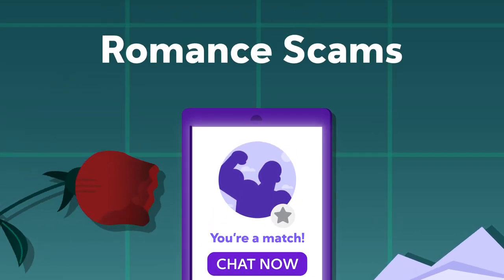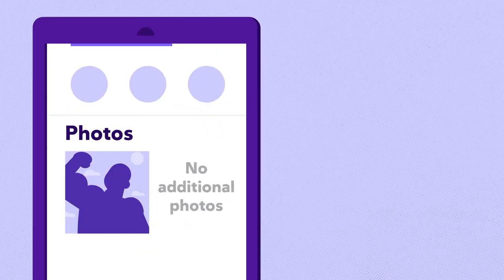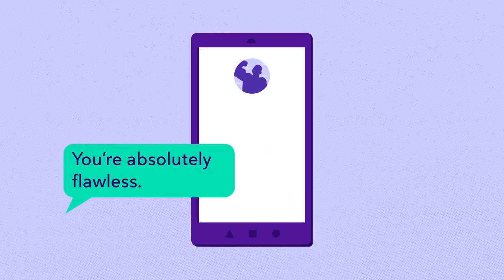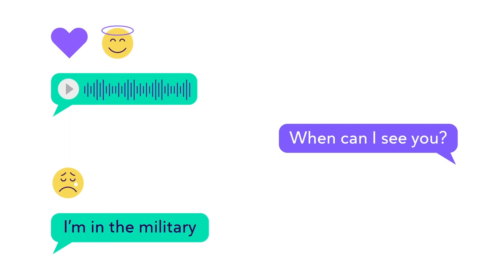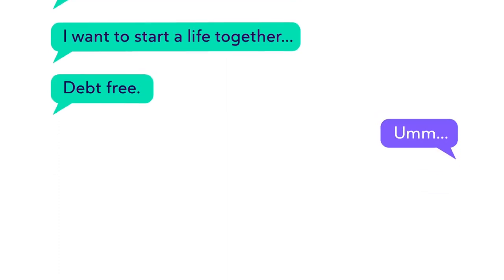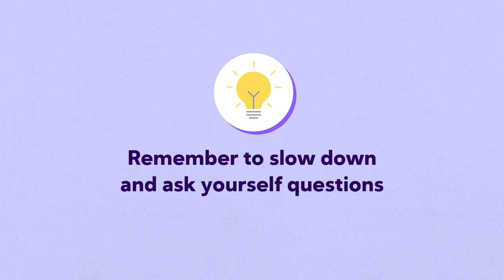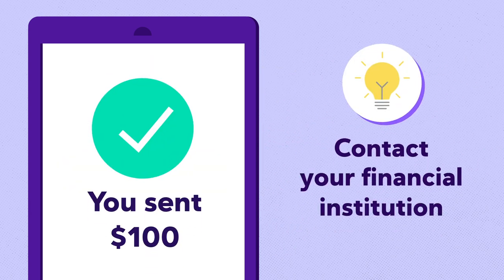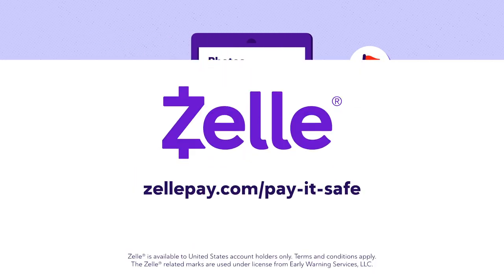Zelle® | How to Spot a Romance Scam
They say “love is blind.” Unfortunately, some take advantage of that.
Romance scams use psychological manipulation to trick you into sending money or revealing sensitive information.
Romance scammers create fake profiles strategically aimed at gaining your affection and trust.
Be on the lookout for profiles with few photos and an unusually high number of similar interests.

If someone seems too good to be true, they probably are.
Once engaged, a romance scammer will contact you frequently with intense flattery to establish a quick relationship.
They’ll provide excuses as to why they can never meet in person, such as serving in the military or other remote commitments.

Eventually, they'll ask you for money.
Common reasons include travel expenses to see you, medical emergencies, and debt relief to start a new life together.
If you refuse, they'll threaten your relationship and stir up guilt until you finally agree.

When it comes to romance scams, remember to slow down and ask yourself questions.
If you detect suspicious activity, report the user to the platform where you first made contact.
If money has already been sent, contact your financial institution directly at the number listed on the back of your bank-issued debit card, in your banking app, or the bank’s official website.

To learn about other scams, and ways to protect yourself,